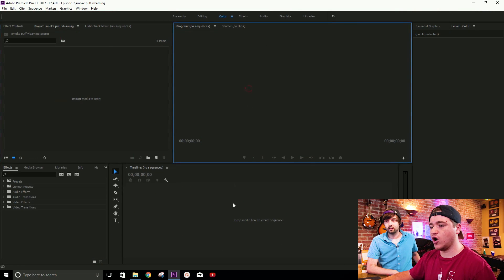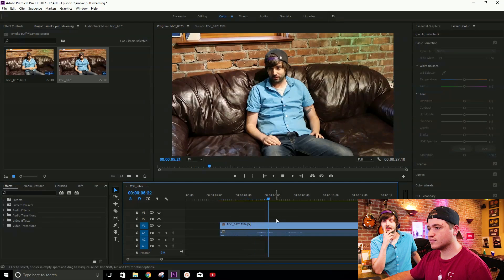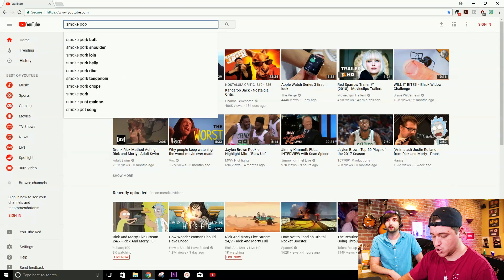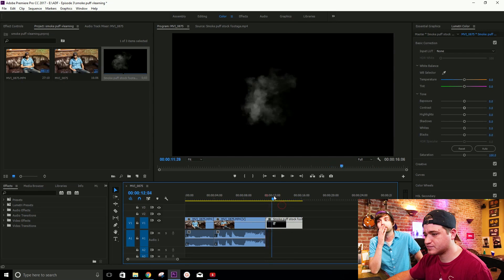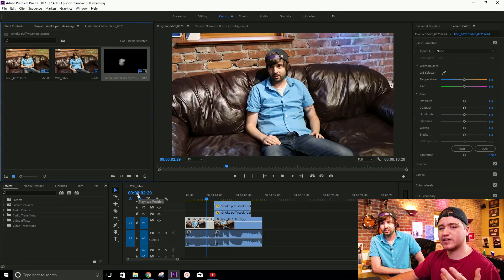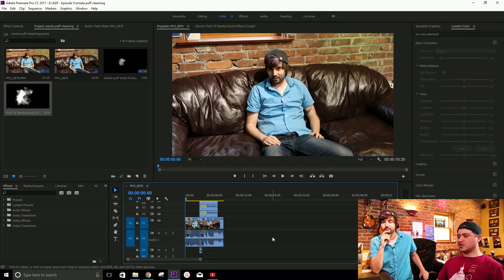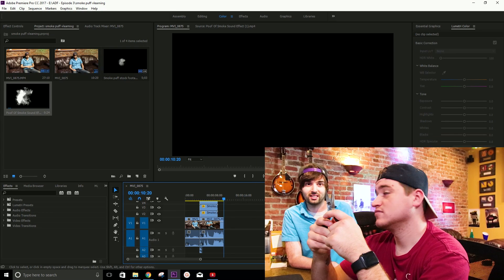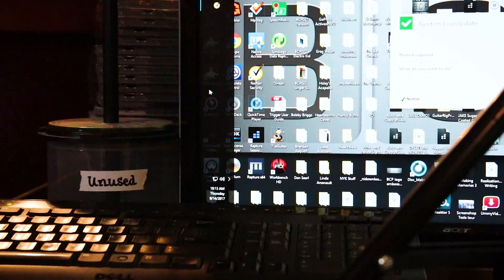How to Create a Smoke Poof Effect in Adobe Premiere - VLearning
Welcome back for another episode of VLearning: with Bobby & Brent! Today we will show you how to do a Smoke Poof effect in Adobe Premiere! Every dollar counts, and will help us feed Bobby for another week!

Follow us at:
@NYKchannel - Twitter
@NYKchannel - Instagram
Facebook.com/NowYouKnowChannel